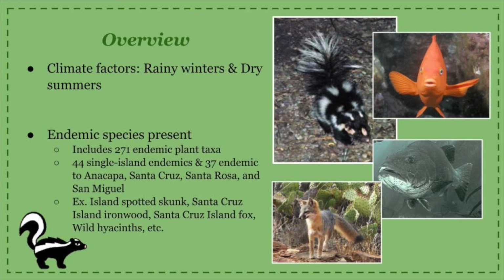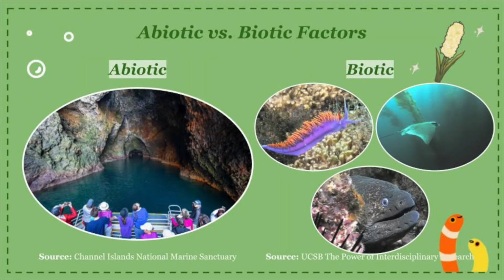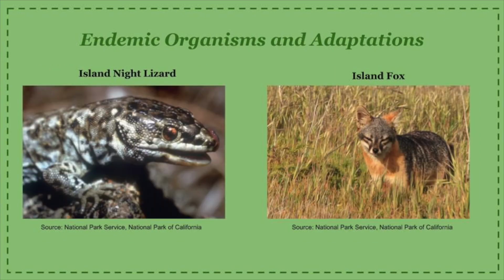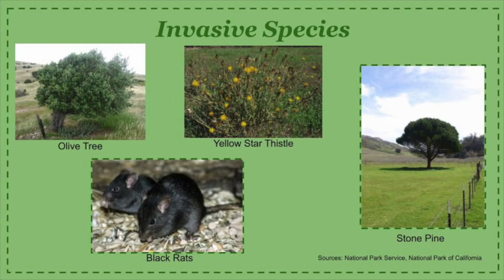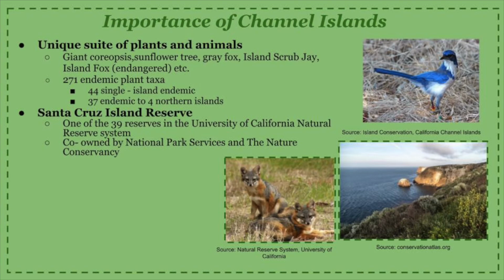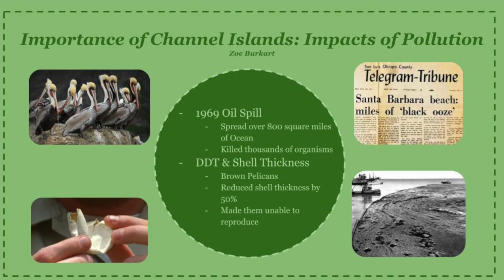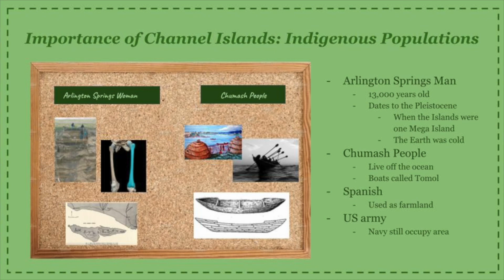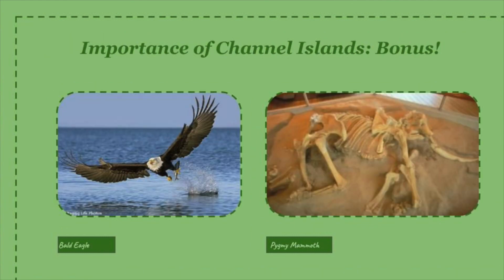Ecosystems of California Presentation The Channel Islands